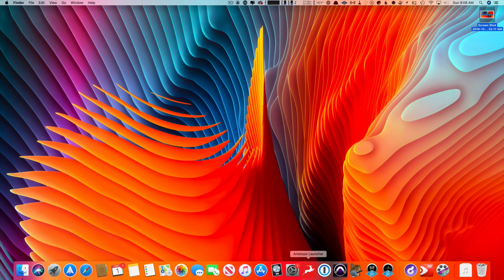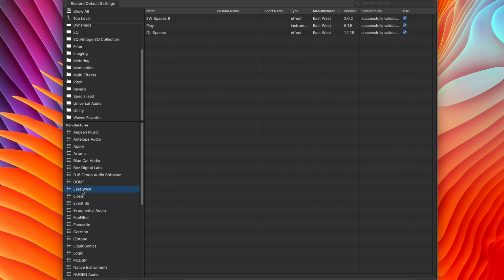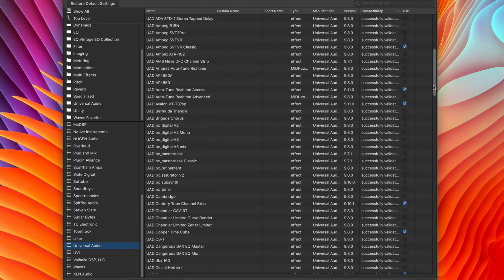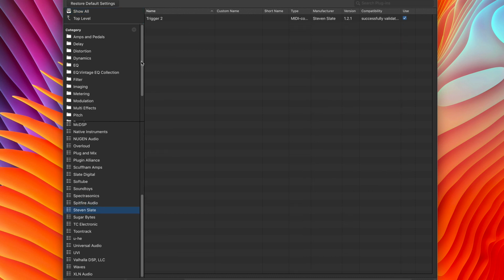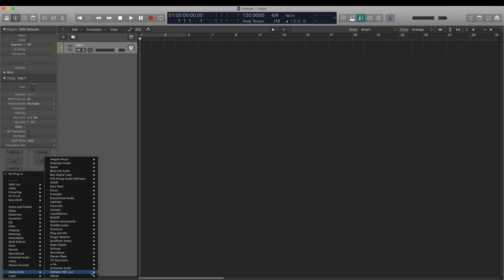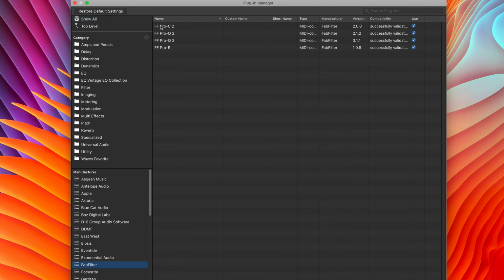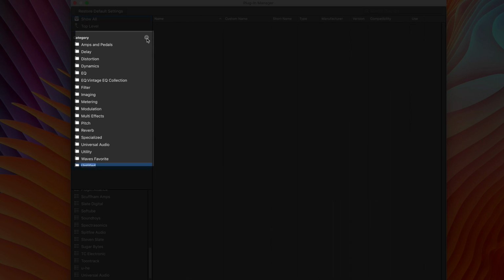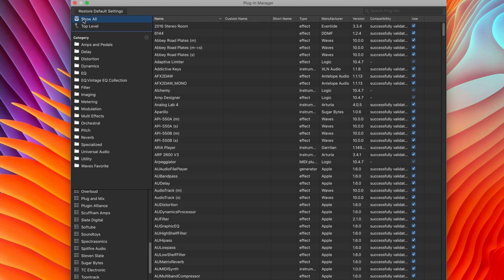Managing Plugins in Logic Pro X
This tutorial shows you how to use the Logic Pro X , Plug-in Manager to manage the organization of plugins.